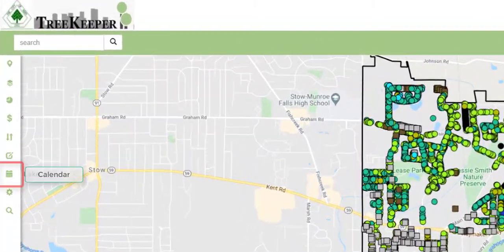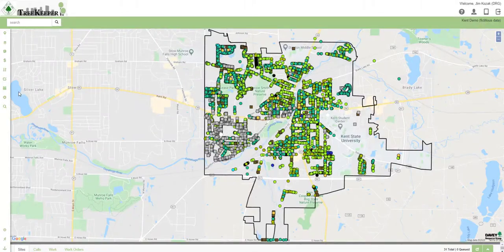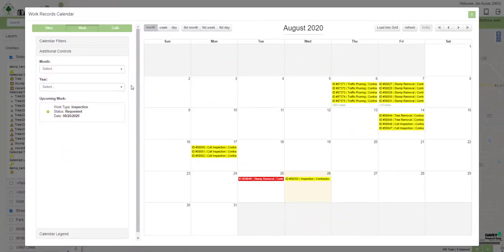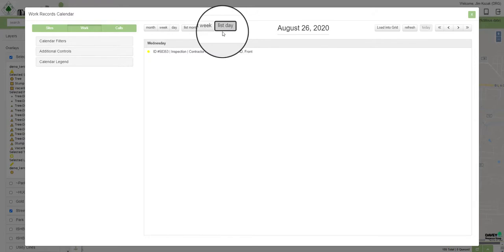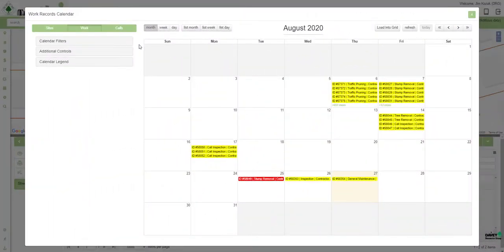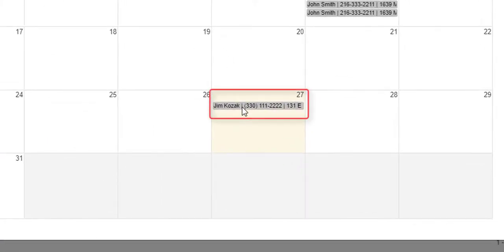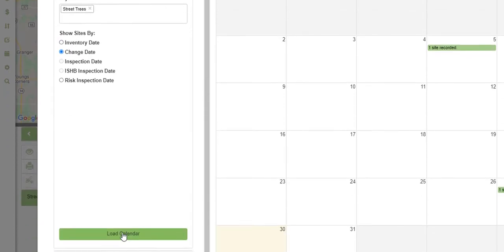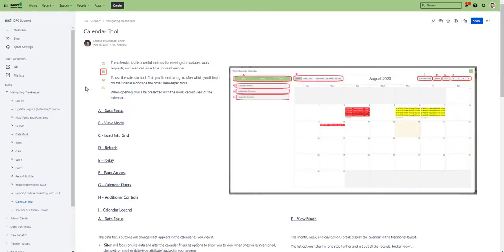TreeKeeper Calendar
New Calendar Tool for TreeKeeper